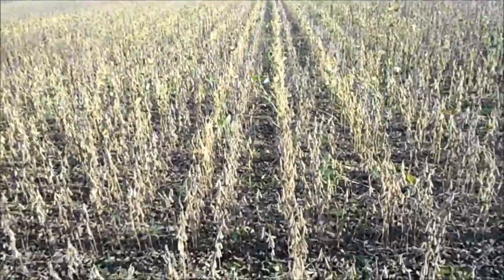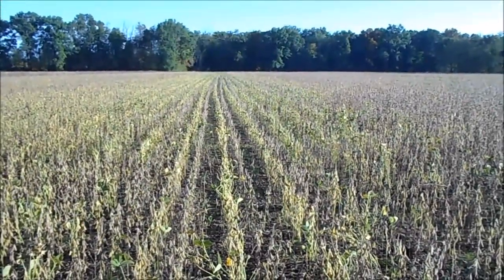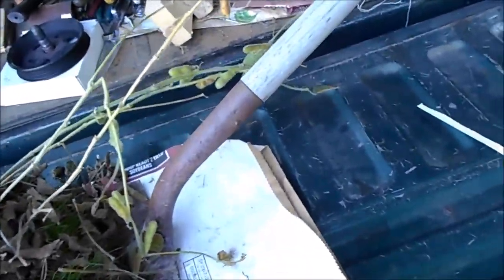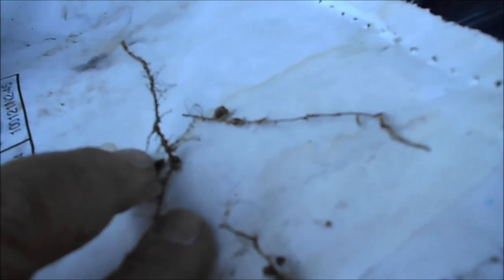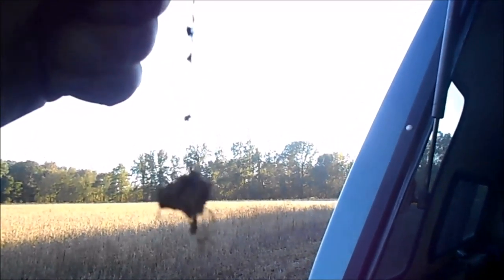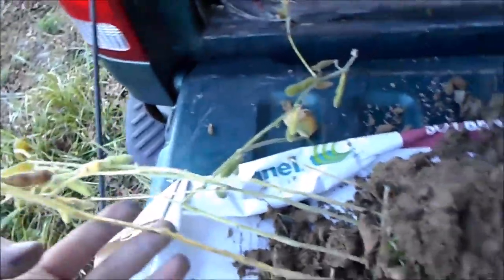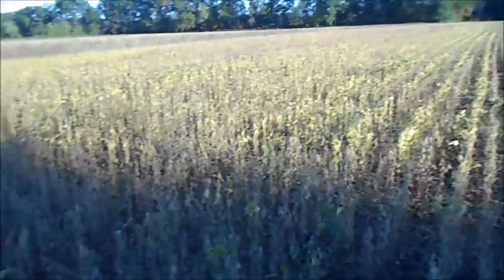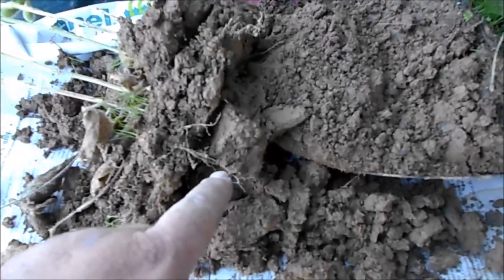Checking for Nematodes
Well after talking with Mr. Bruce Goodwin about the problem in my beans I figured today would be a good day to go check for them. So I went back with a shovel and started to dig and do some checking for the Nematodes and I found them ! He said count 10 in a shovel full of dirt and you got a problem, I got a problem !  Soil was moist but very hard to be no-till ground so it will get worked up and put in corn next year for sure !  I hope you enjoy.  Bandit